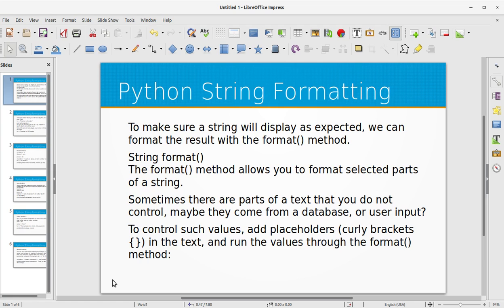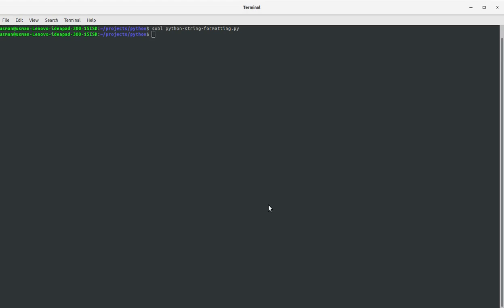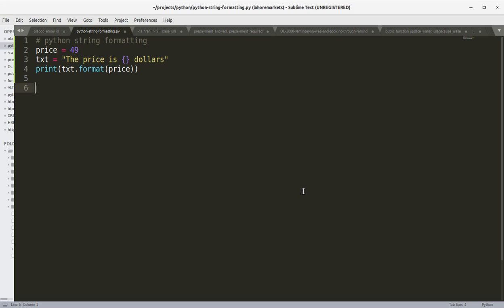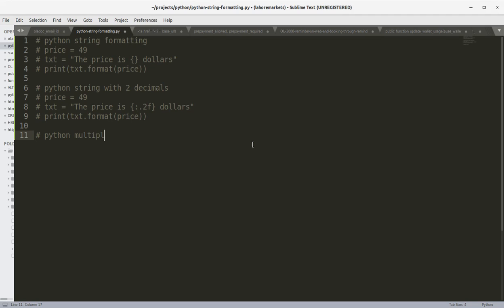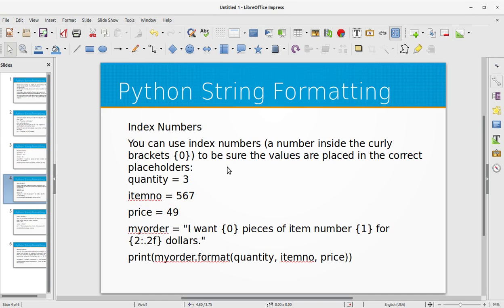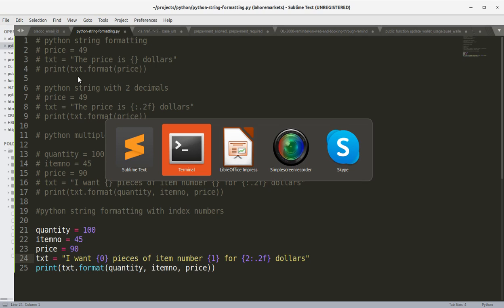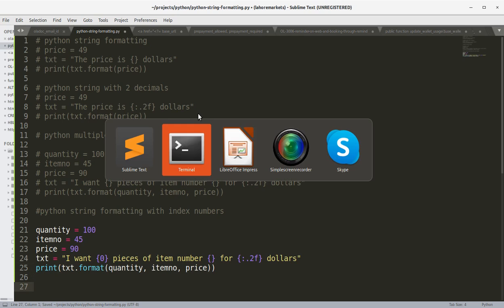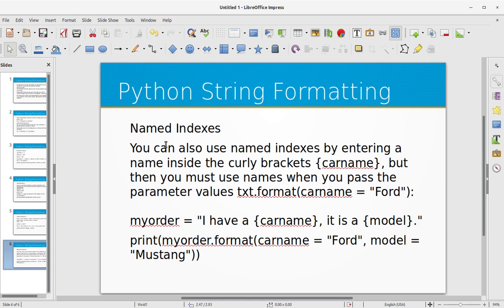How to use String Formatting in Python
In this video training, you'll learn how to use string formatting in Python. The format() method formats the specified value(s) and insert them inside the string's placeholder. The placeholder is defined using curly braces.